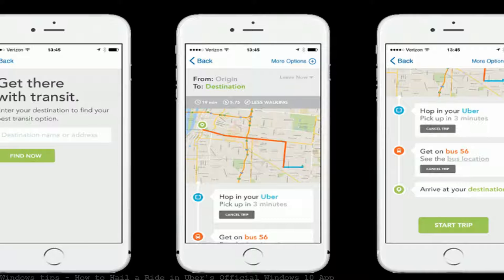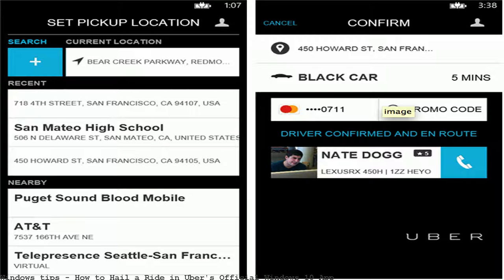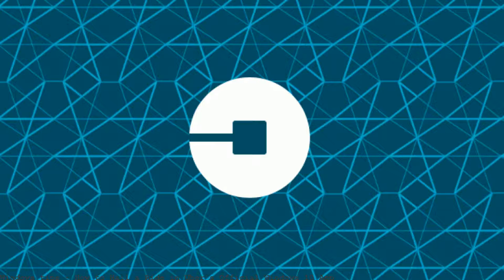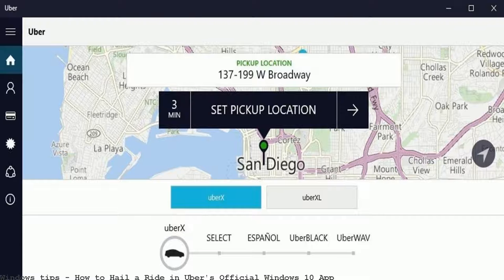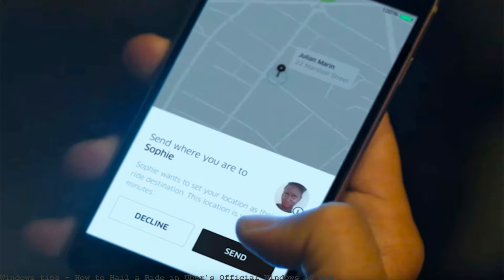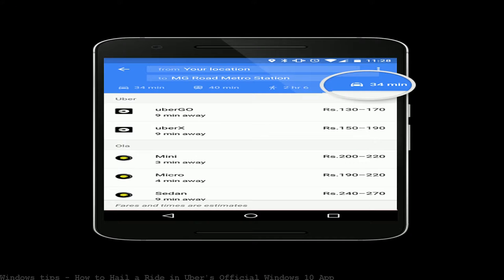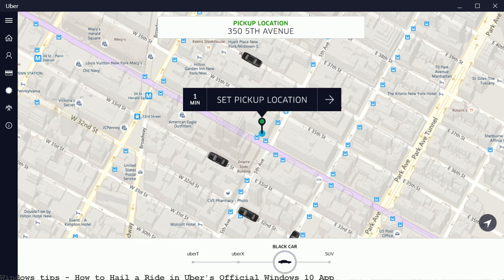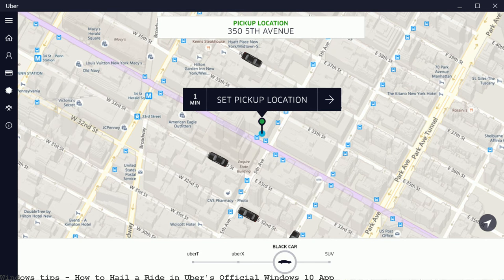How to Hail a Ride in Uber's Official Windows 10 App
Windows 10 universal apps are actually pretty awesome—regardless of if youre using a desktop, laptop, tablet, or convertible, the same app automatically scales up or down to suit your device.Related. News: How to Hail a Ride in Ubers Official Windows 10 App. How To: Hack Windows 7 (Become Admin). How To: Crack Any Master Combination Lock in 8 Tries or Less Using This Calculator.On Wednesday, Microsoft via their Windows Blog, announced the official availability of Uber on Windows 10. Users are able to say “Hey Cortana, get me an uberX to JFK Airport in New York City, and the app will hail the uberX vehicle, just that easy.After discussions with Uber and city officials and reading through the law, I... Speaking of which, how will ride-hailing services work differently than taxis during Jazz Fest?... Ubers policy is that tipping is unnecessary. The app provides no means to leave a tip.As a registered Uber driver, you decide when you want to be available to receive rides from Uber users who wants to hail a ride. They just launched an app for Windows Phone yesterday. Uber Launches on the Windows Phone.How to hail a ride with Uber or Ly6. Why try it? • Independence and mobility. – For 2mes when you don’t want to drive – If you’ve given up driving – If a ride isn’t available from a neighbor or the village.Also, this new app supports Windows 10 Live Tiles, so you dont have to open the app to see how long you have until your Uber arrives. He apparently thinks that Microsoft should perform the Hail Mary of getting Windows 10 Mobile to run Android apps, instead...Uber today launched its first desktop app. Windows 10 users can now hail a ride using the on-demand car service from their computer. But the app is dead on arrival because the experience is seriously flawed from the get-go.To stay ahead in the ride-hailing race, Uber has teamed up with the Chinese payments service Alipay. A new partnership means passengers can now hail an Uber outside of China using the Al